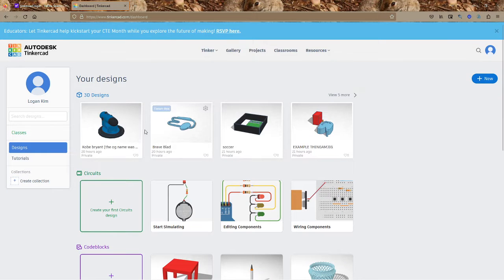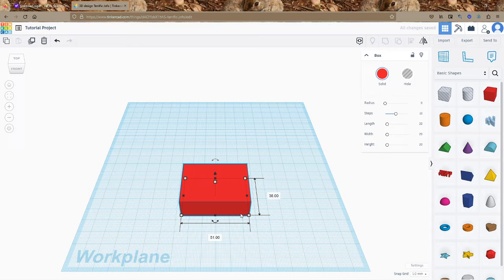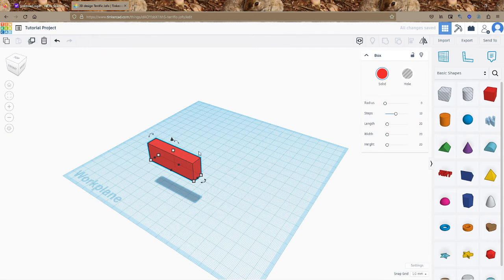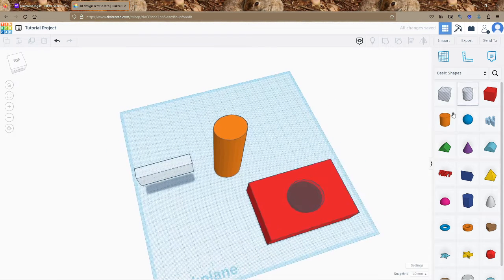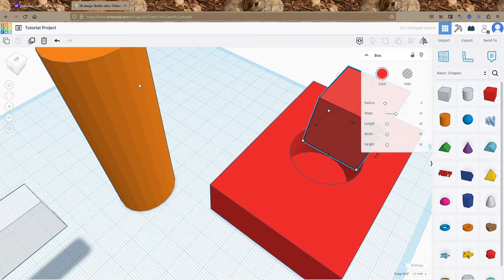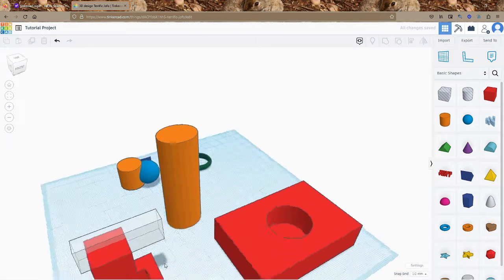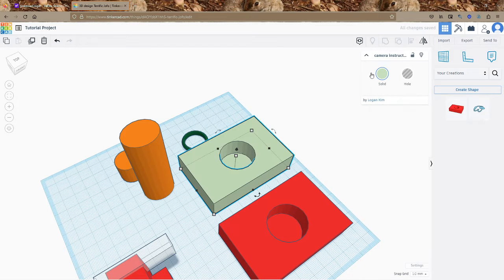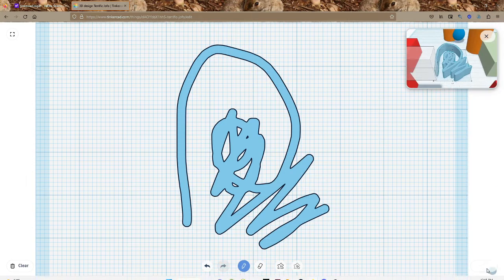How to use Tinkercad (Basics) PART 1!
This is part 1 of how to use tinkercad.